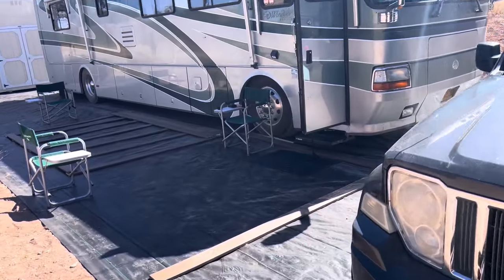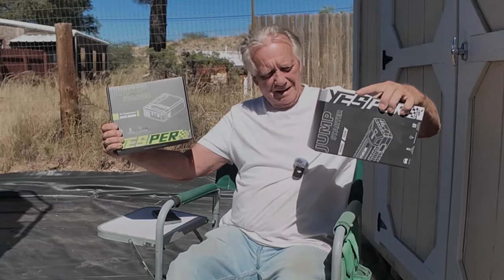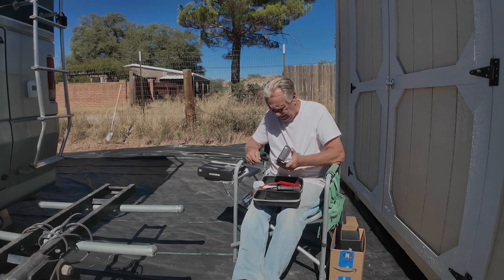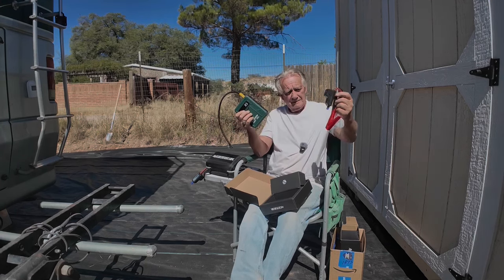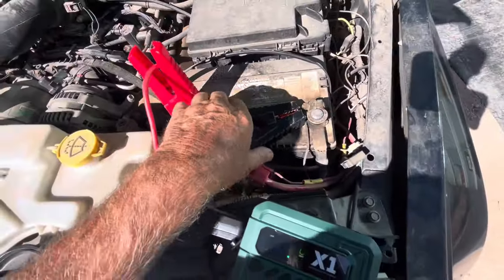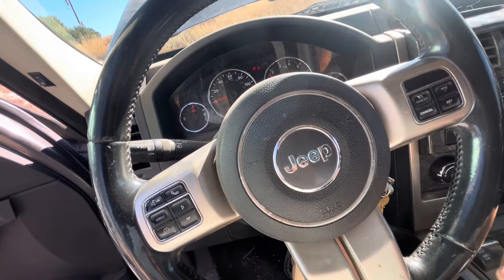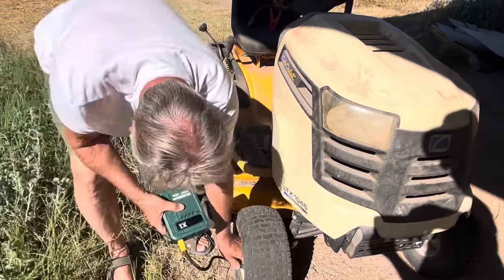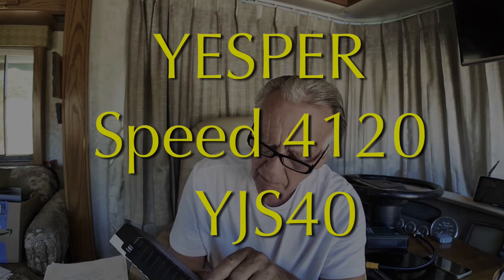YESPER SPEED 4120 vs X1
RV Life. Our USA travels in a 40' Monaco motor home, retired life in Ajijic, Mexico on Lake Chapala. Projects in the mountains of central Mexico,  or whatever else is on my mind today.  :)

YESPER X1WITH AIR COMPRESSOR
Product Name: YESPER Car Jump Starter with Air Compressor
Original Price: 69.99
Price after Discount: 34.99

YESPER Speed 4120 Starts the big diesel.
Product Name: YESPER 4120A Car Jump Starter
Original Price: 109.99
Price after Discount: 54.99